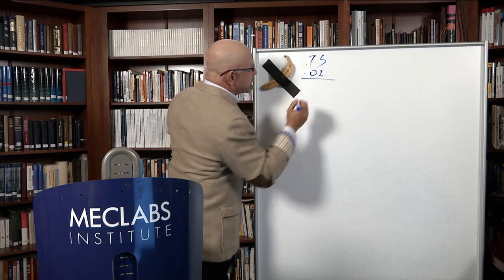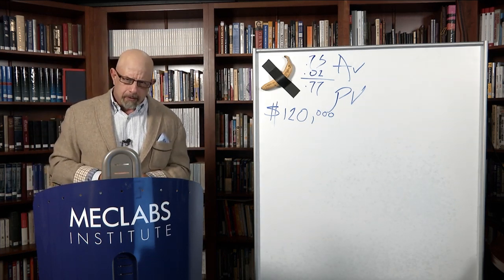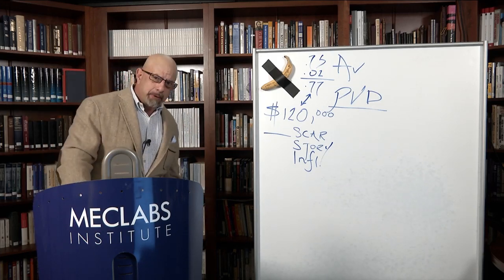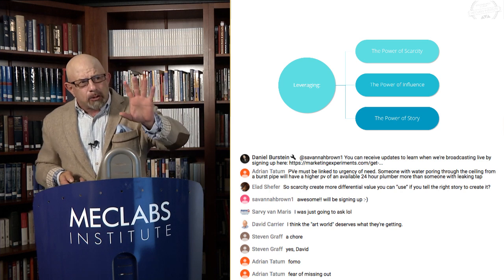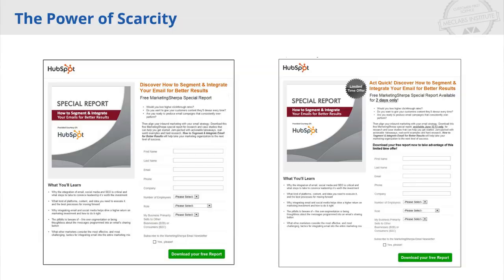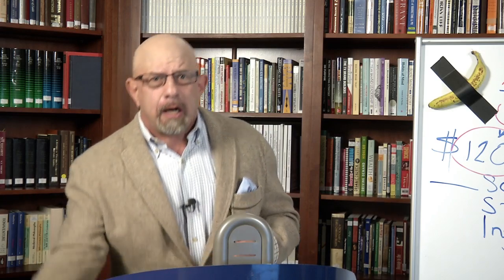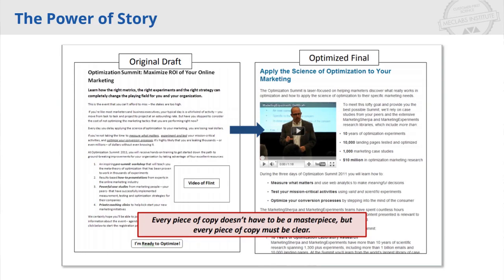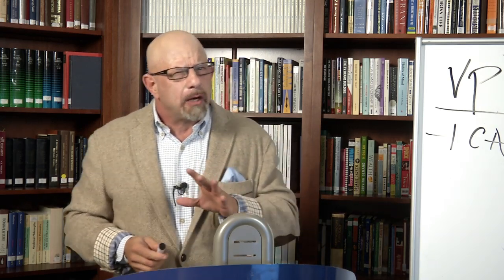The Power of Perceived Value: Discover how a well-marketed banana & roll of tape produced a windfall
Your success this year depends upon the difference between actual value and perceived value.

In this live, interactive session, Flint McGlaughlin, CEO and Managing Director, MECLABS Institute, will teach you how to help customers perceive the value of your products and services by leveraging the power of three elements marketers can use to their advantage.

He’ll also share a real-world example in a case study that shows how an organization communicated the perceived value of its offering through a mobile landing page.

If you would like your landing pages or other marketing to be considered for live optimization – on-the-spot analysis with Flint sharing how to improve conversion during the session – send it to us at .

Key points in the video:

8:01 Three factors can impact a customer’s perceived value of your offer.
11:02 PVD is the difference between the customer’s perceived value and the actual value.
16:40 Scarcity – Examples of using this internal motivator inappropriately.
22:37 Dark patterns – Negative manipulation used by marketers to achieve an objective in their business.
25:19 Examples of using Scarcity appropriately.
29:10 Influence (celebrity, social proof, authority, etc…) – Examples of using it appropriately.
32:05 Examples of using Story appropriately.
35:33 Value Proposition – Four conclusions to evoke in the mind

"Asking 'how' leads to information; asking 'why' leads to wisdom." This is the essence of Dr. Flint McGlaughlin's book, The Marketer as Philosopher
Resource List:

NEGATIVE EXAMPLES:
Dark Patterns at Scale: Findings from a Crawl of 11K Shopping Websites – Research from Arunesh Mathur, Gunes Acar, Michael J. Friedman, Elena Lucherini, Jonathan Mayer, and Arvind Narayanan of Princeton University and Marshini Chetty the University of Chicago

The Endless, Invisible Persuasion Tactics of the Internet – by Sidney Fussell

POSITIVE EXAMPLES:
Landing Page tests: A/B Testing: How a landing page test yielded a 6% increase in leads

Web Clinic tests: Email Copy Tested: How adding urgency increased clickthrough by 15%

Marketing Chart: Which advertising channels consumers trust most and least when making purchases

Marketing Psychology: The behavioral triggers behind success at Amazon, Groupon and FarmVille

Data Analysis 101: How a nonprofit used data to secure a critical business decision and help find 125 missing children

Ecommerce Marketing: 150% increase in sales from product storytelling and site redesign

Copywriting on Tight Deadlines: How ordinary marketers are achieving 103% gains with a